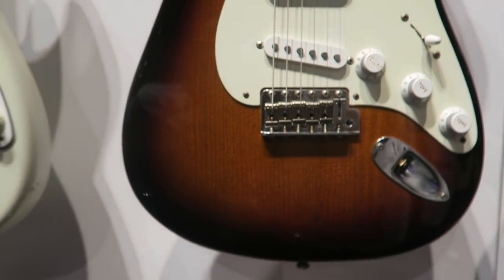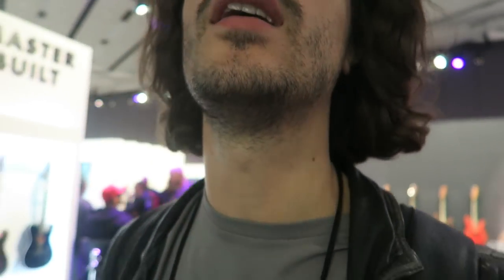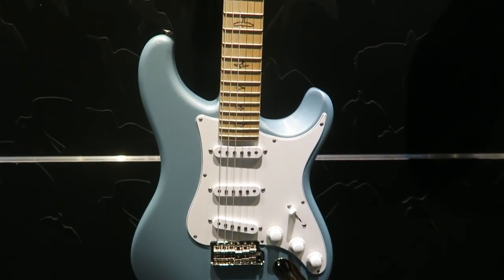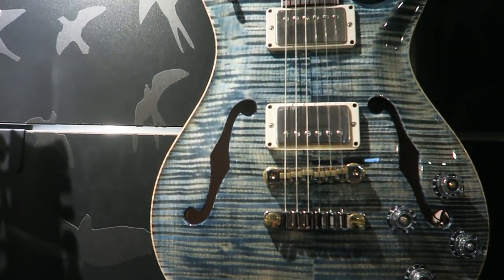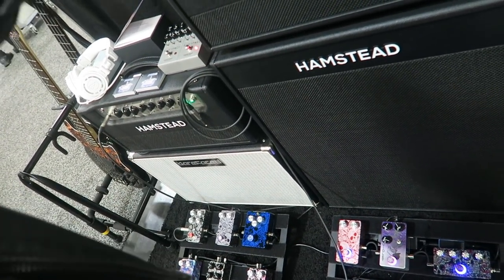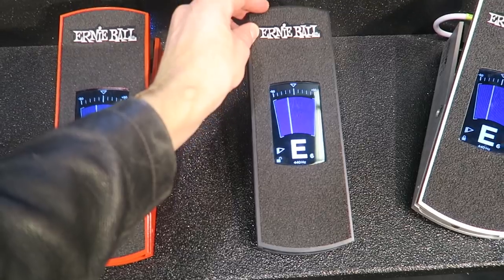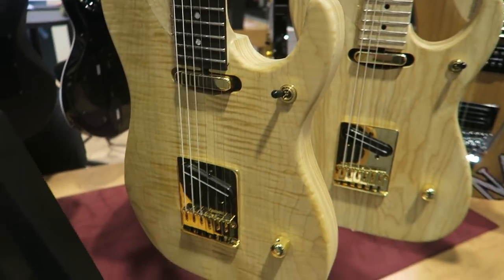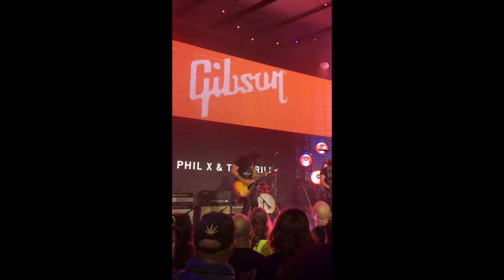What Was The Best Guitar At NAMM 2020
From Fender, to Gibson, to PRS, to Washburn, to Yamaha to loads more. What was the best guitar at NAMM, and also feel like you were there through this video.